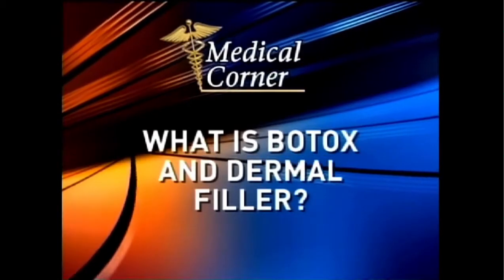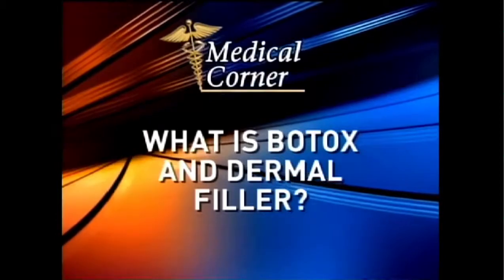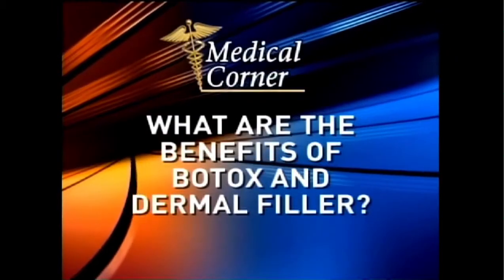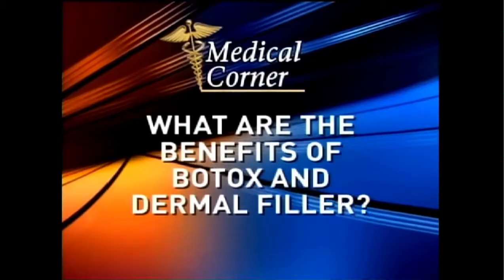Botox and Dermal Filler at Potomac Dental Centre in Hagerstown Maryland by Dentist Dr Everett Eklun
- Dr Everett Eklund is a Dentist at Potomac Dental Centre in Hagerstown Maryland and he explains what Botox and Dermal Fill are and how they work. He also explains the medical and aesthetic benefits of Botox and Dermal Fill procedures.

At Potomac Dental Centre our philosophy is to provide treatment to the whole person - with a special focus on how your teeth and gums relate to your total body health. We want you to be confident that your smile achieves your goals for comfort, function and appearance. We're here to make that happen. We are located at 4 Cypress Street Hagerstown, MD 21742.